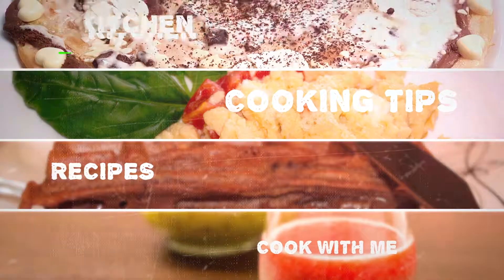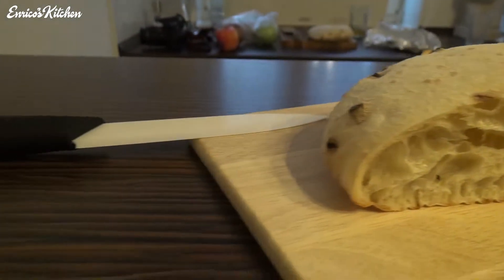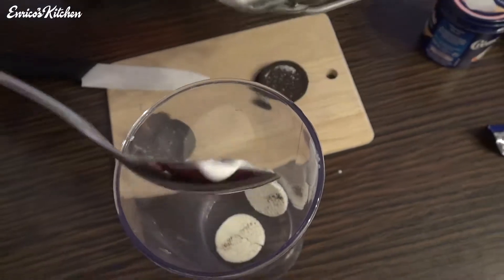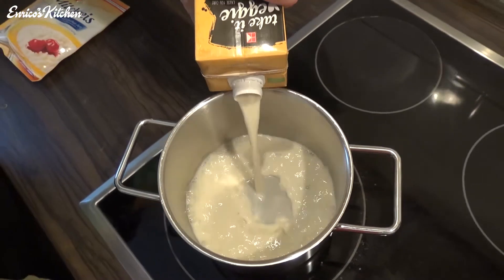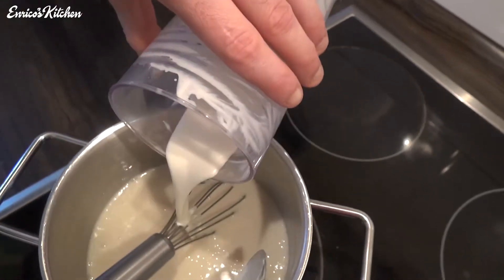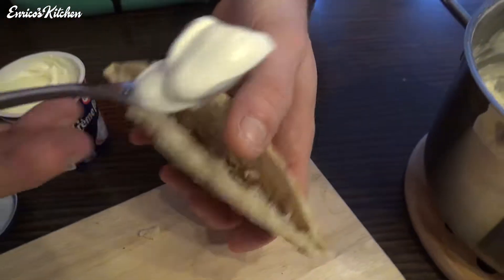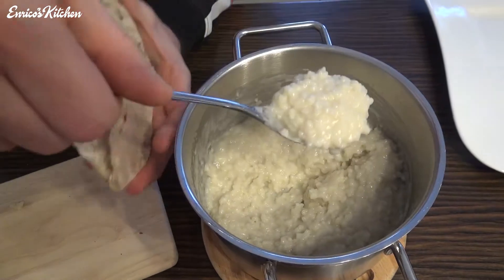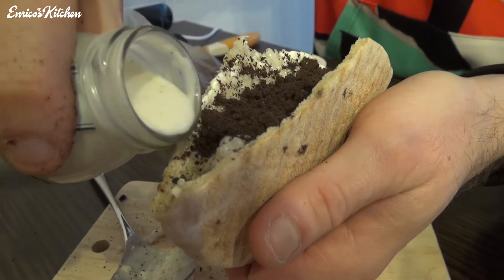How to Make DONER Kebab! Homemade OREO Doner Recipe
I make today a OREO DONER. Let me know down below what other videos you would like to see.

► Try Audible audiobooks for free

► Try Amazon Prime for free

► Try Amazon Prime Video for free

► Try Amazon Prime Music for free

▼ my equipment ▼

► My Smartphone
► My Laptop
► My Micro
► My Camcorder

This video does not include paid product placement!